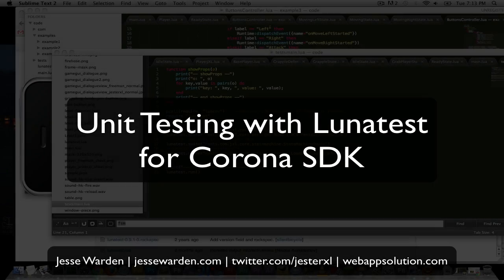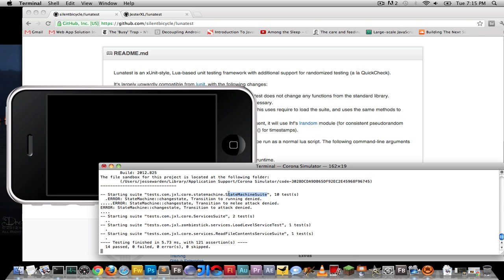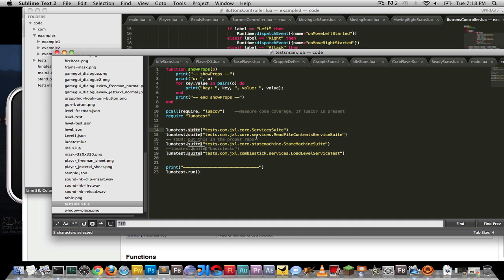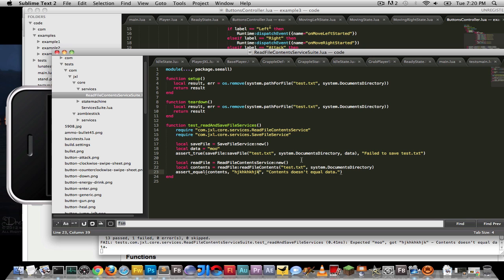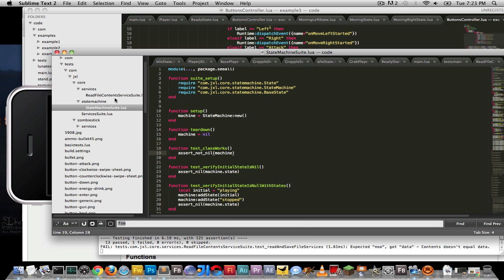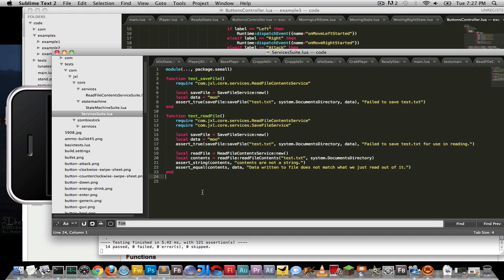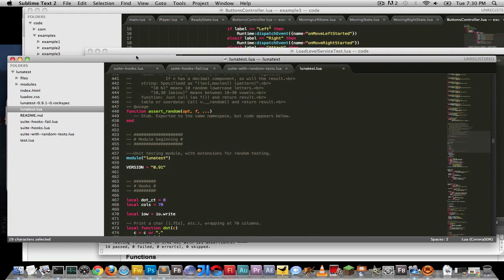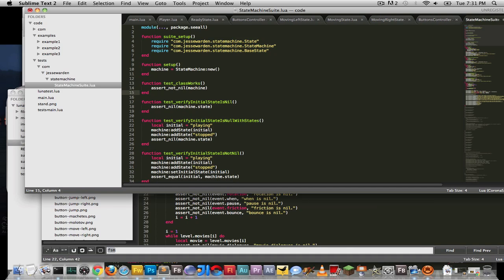Unit Testing Using Lunatest for Corona SDK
I describe how to utilize Lunatest to unit test your Lua code for Corona SDK. I describe how it works, my modifications, and a high level overview of how you write unit tests... as well as how you don't write them, heh.